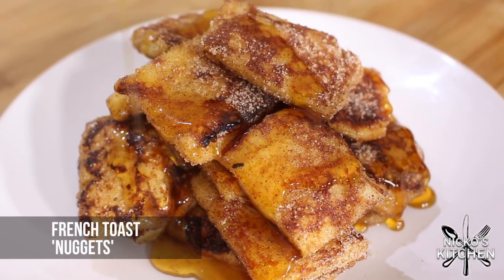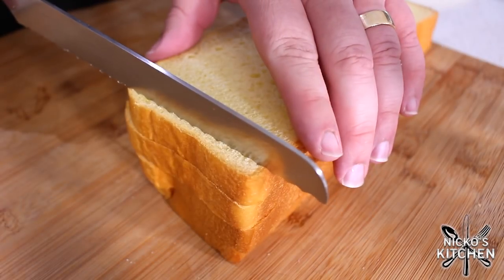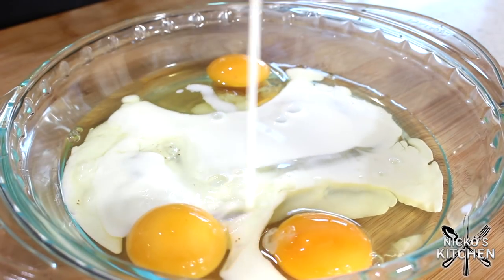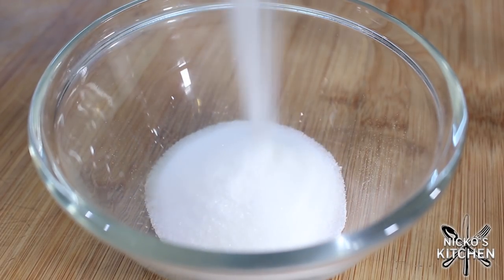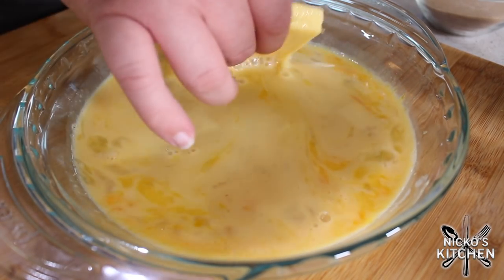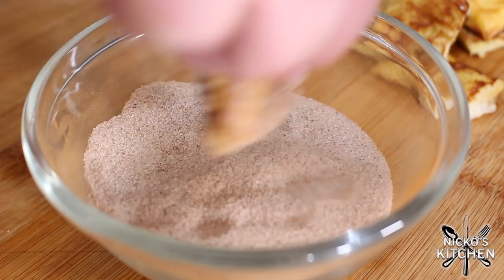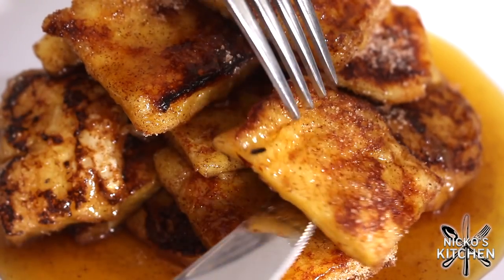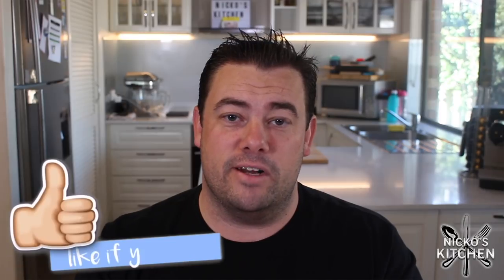French Toast Nuggets - BEST ever Ice Cream topping!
These sweet French Toast nuggets are so good you just have to try them!